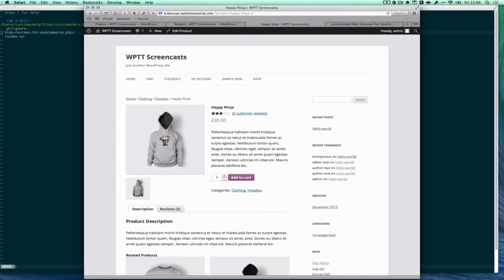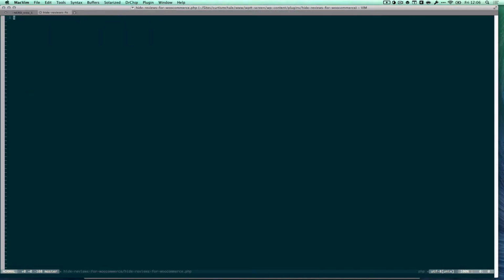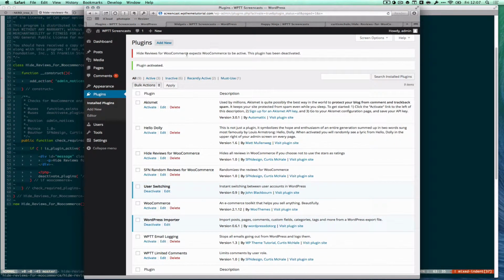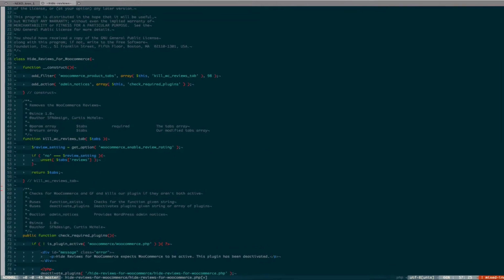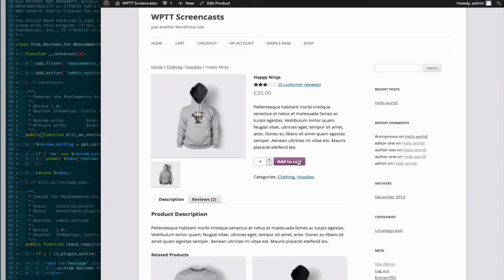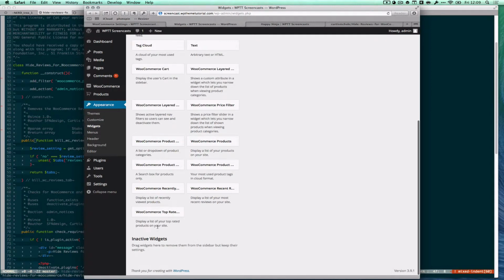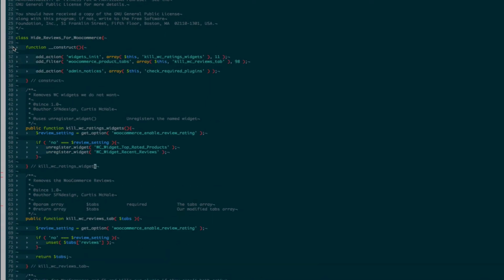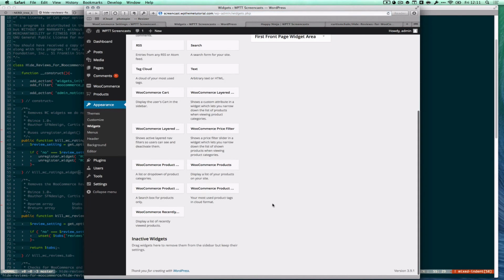Hide reviews in WooCommerce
Today we’ll build a plugin to hide all reviews from the frontend of WooCommerce.